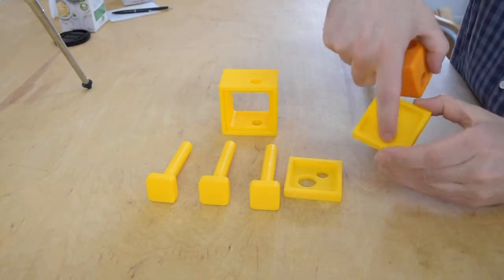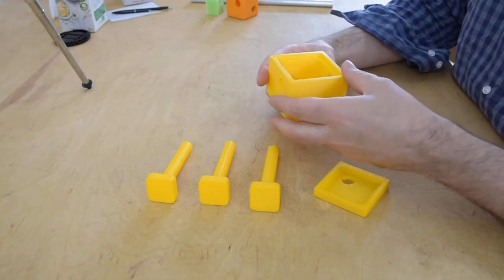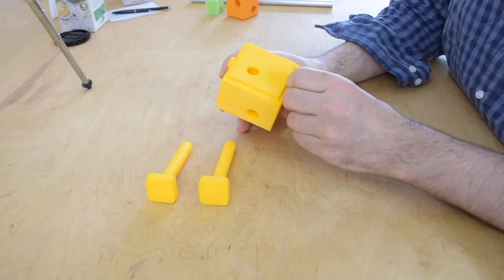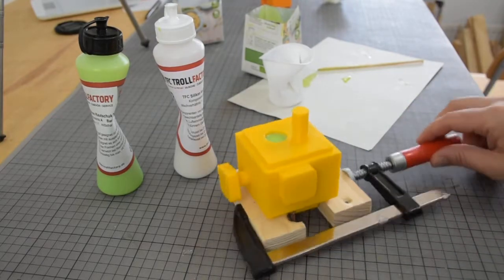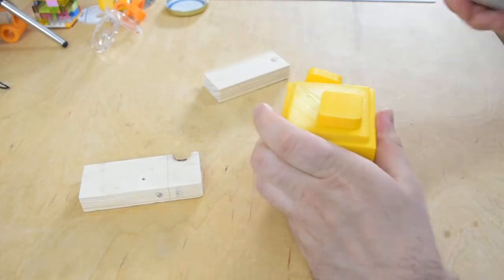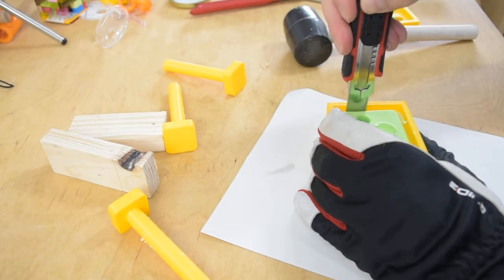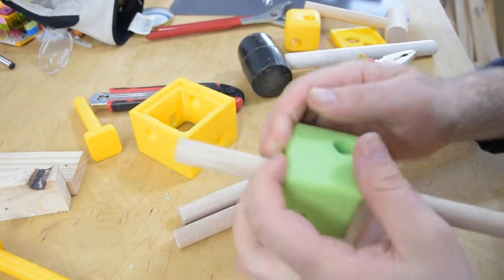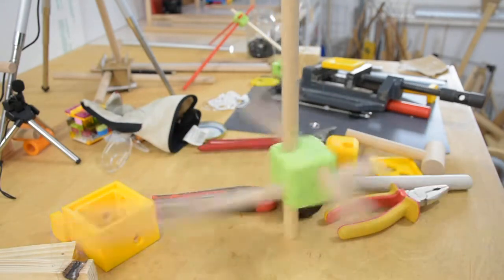Open Shelve Nodes – Making A Silicone Version Using A 3D Printed Mold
Using a 3d printed mold to make a silicone open shelve node.